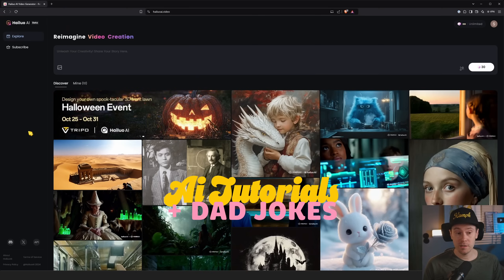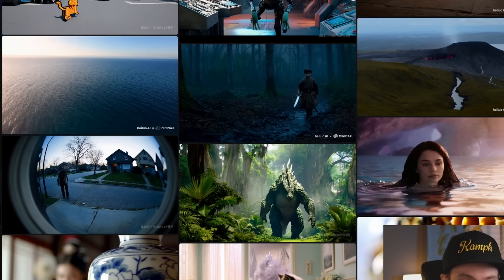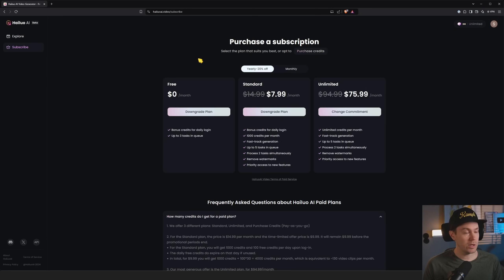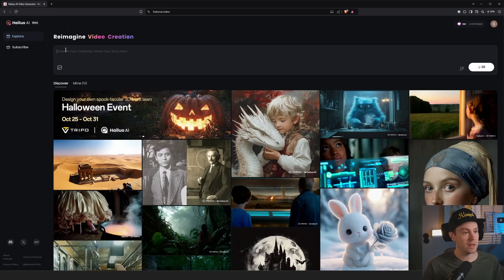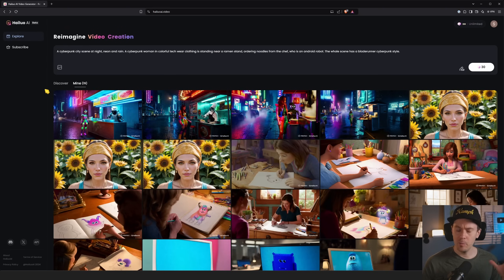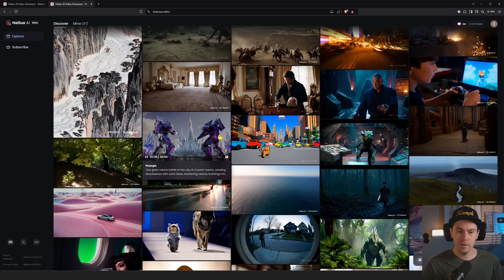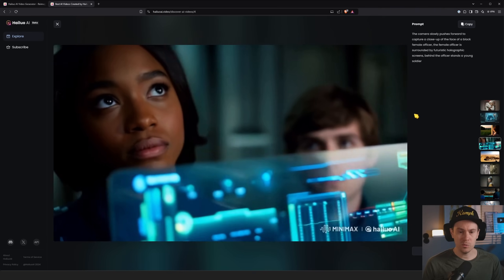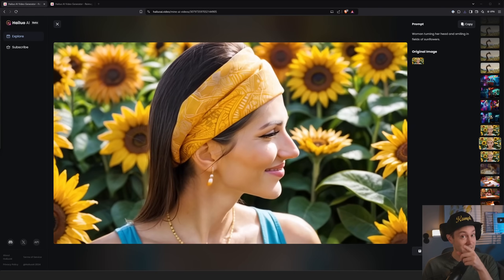Best AI Video Tool Right Now? Testing Hailuo Minimax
Today, I'm diving deep into Minimax, an AI video generator that’s set to revolutionize AI filmmaking. With its newly added image-to-video feature, Minimax offers incredible value for creators looking to produce stunning AI-generated videos without breaking the bank.

📚 Chapters:
00:00 Introduction to Hailuo Minimax AI Video
00:14 Highlighting 3 Strong Suits
00:58 Example Outputs from the Gallery
02:06 Reacting to Community Videos
04:56 Free vs Paid AI Video Costs
06:12 Get started with Hailuo Minimax AI Video
06:51 Image2Video
07:25 Previous Video Generations
08:06 Quick comments vs Runway & Other AI tools
08:48 Dad joke (Yay!)
08:58 Image2Video Results & Comments
14:52 Likes and dislikes
17:27 More Video Results & Feedback